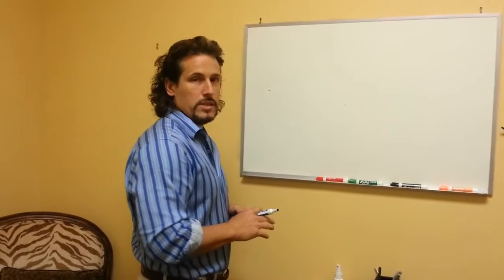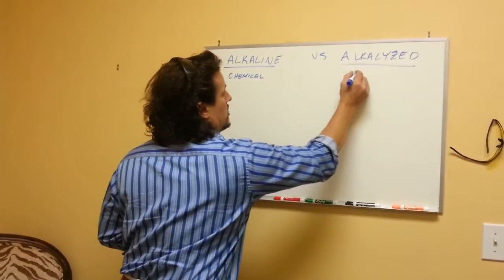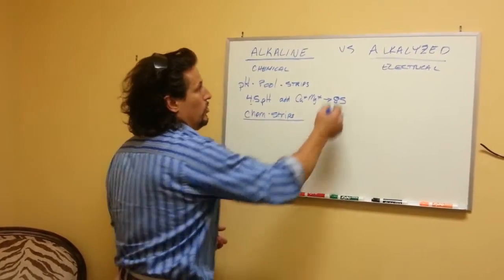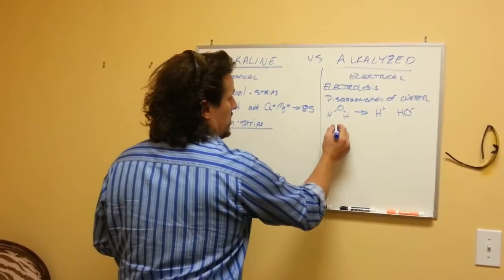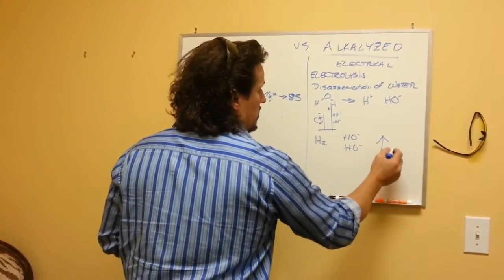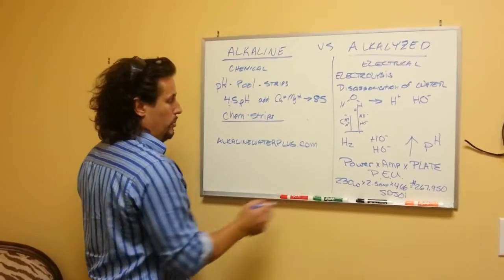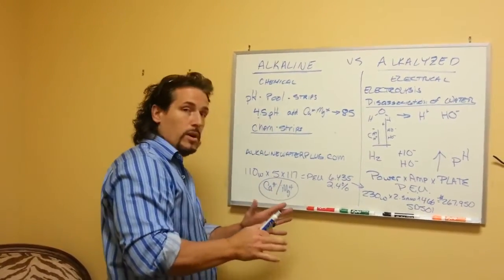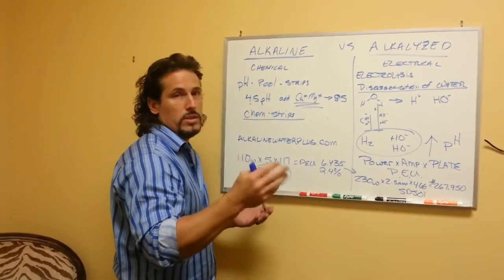Alkaline vs. Alkalyzed water by Dr Michael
Dr  Michael explains the difference between AlkaLINE and alkaLYZED water